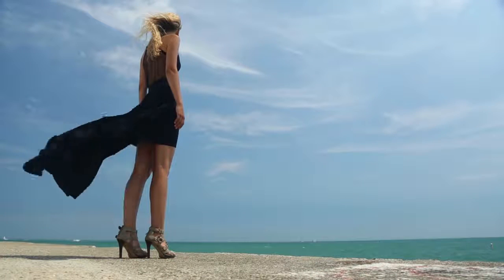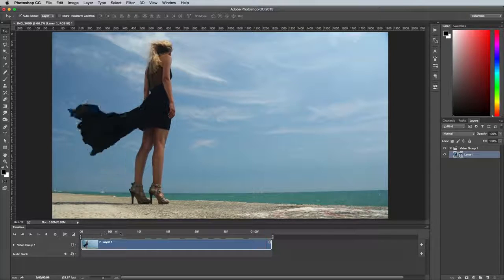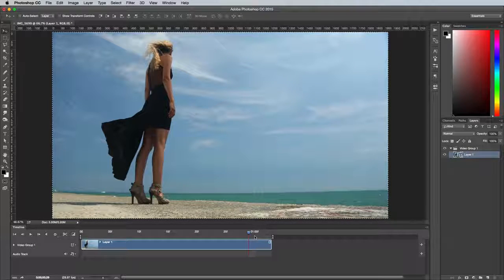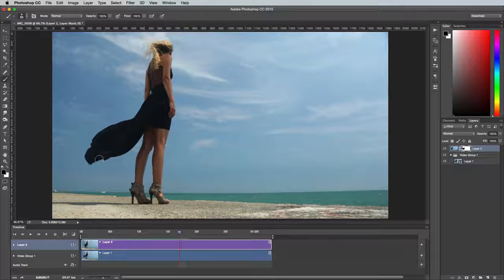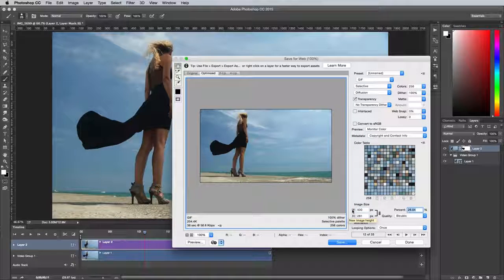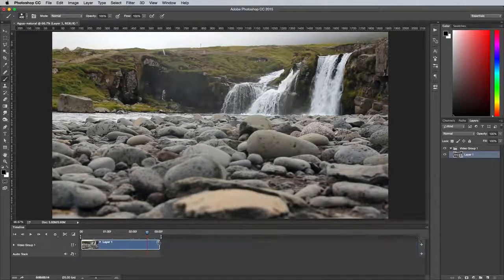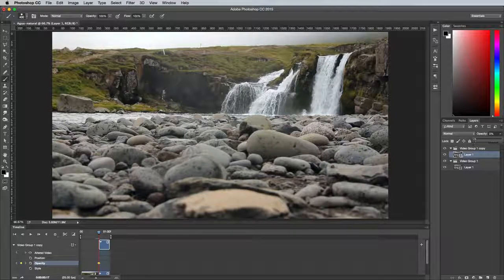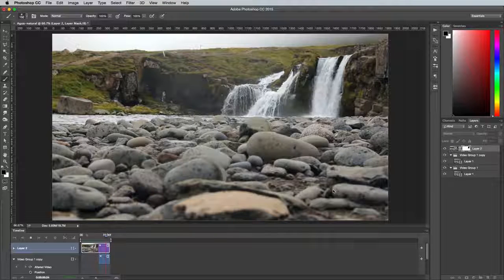How To Create a Cinemagraph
You can creat the same cinemagraph with Graphitii